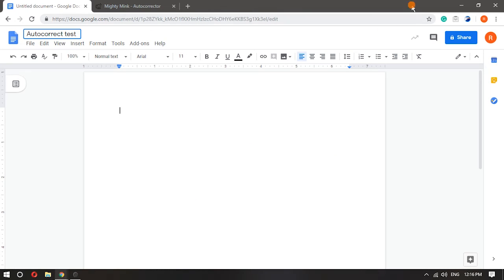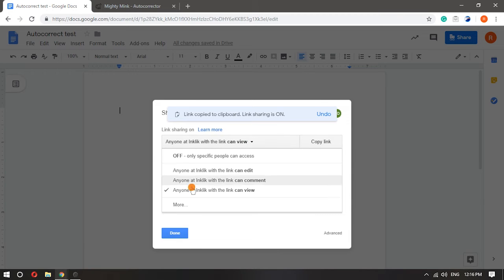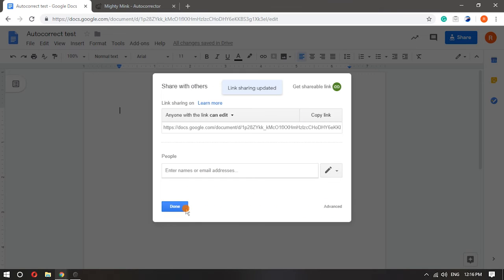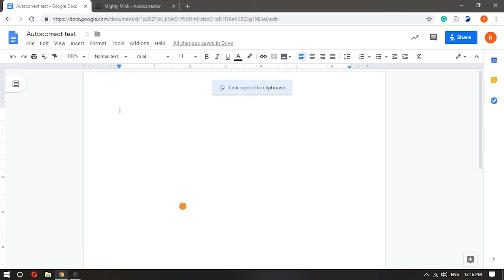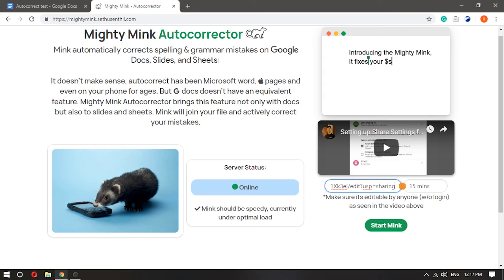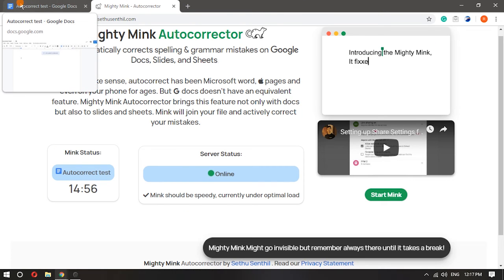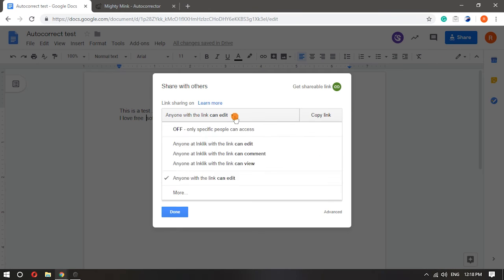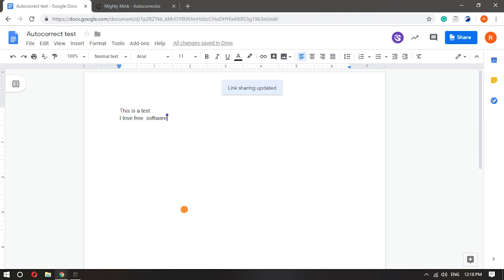Activate Autocorrect in Google Docs and Sheets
“Mighty Mink” is a free service that corrects the spelling and grammar mistakes in your doc as you write. To use this service, you have to share your document link and activate it from the website.

Let’s see how you can do that.

Open the Google Docs file where you want to use this spell checker. Now, click on the “share” button and select “get shareable link” option. From here open the drag down menu and select “more” option.

In this window, select “On- Anyone with the link“ and then select “Can edit” option. That ensures anyone with the document link can edit it without any sign in. Finally, use the Save the share settings and copy the document link.

Now open the “mighty mink” website, a link is provided in the description below.
On the “mighty mink” website, paste your document link at the bottom. After that, set a time duration (in minutes) for how long you want this service to check spelling and grammar mistakes. The maximum time for access is 25 minutes. Once the time is set, click the “Start Mink” button to activate the service on your document.

Now, refresh your document and this service will start working. Whenever you make a typo, this service will automatically correct it.
After finishing the document, you can stop document sharing and make it private again.
That’s it guys this is how you can activate Autocorrect in Google Sheets and Google Docs.